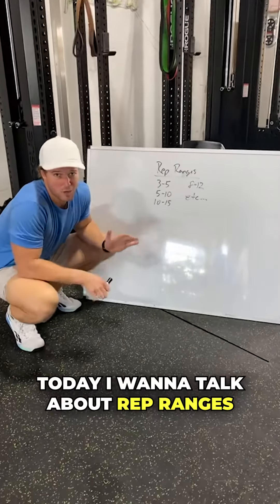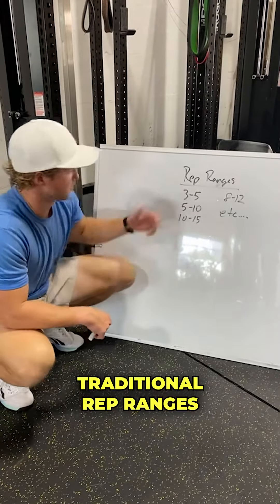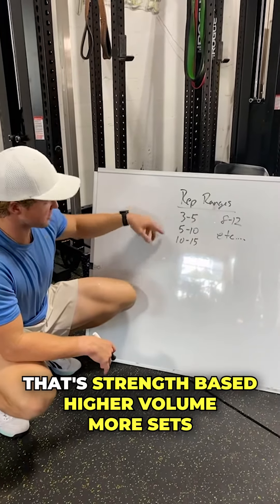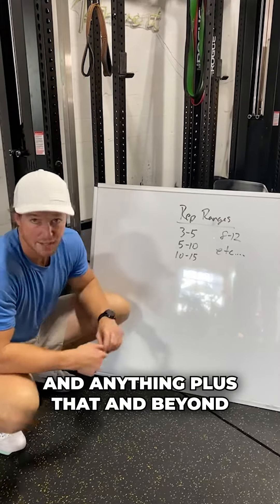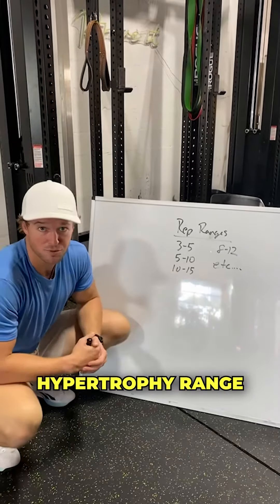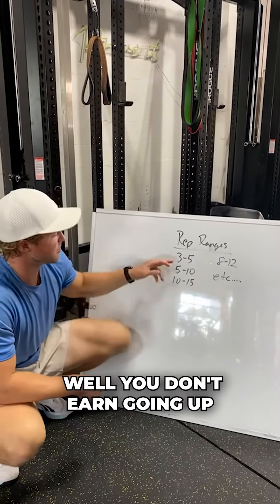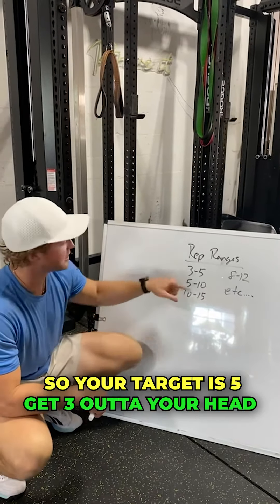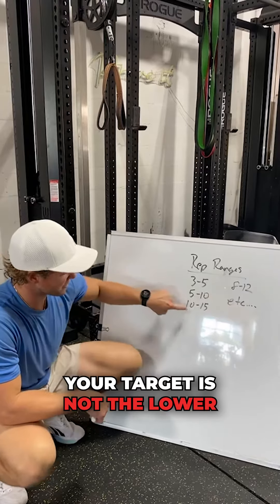Rep Ranges: How to us them and how to approach each set.